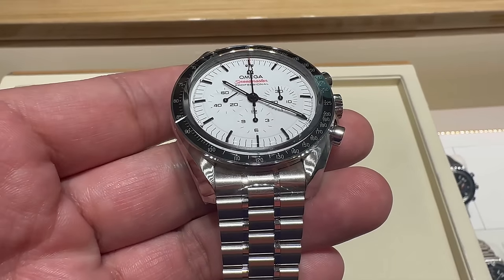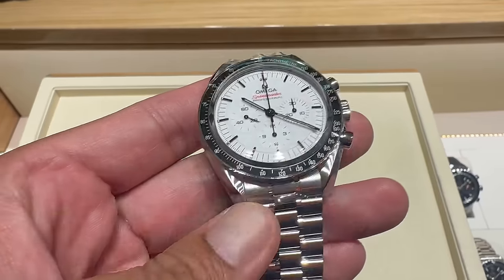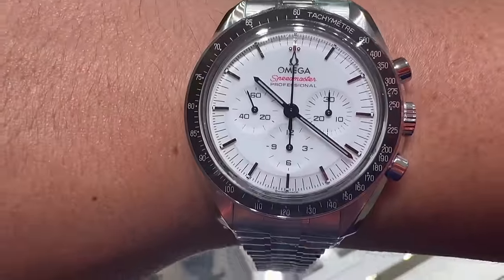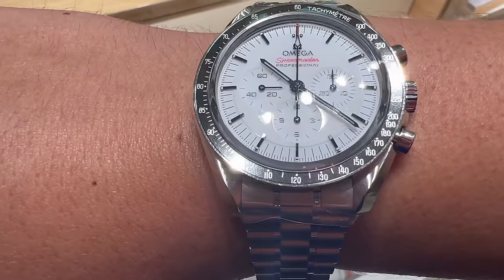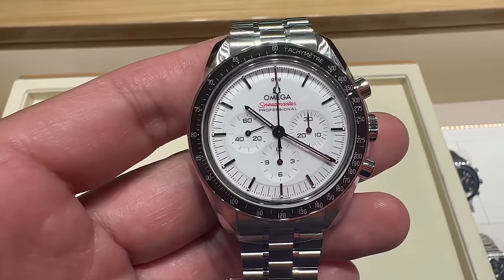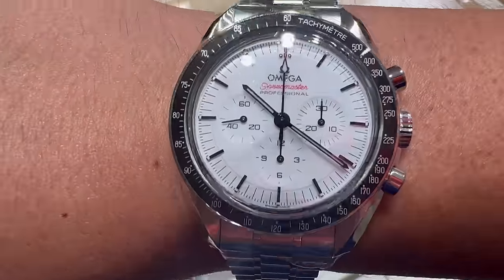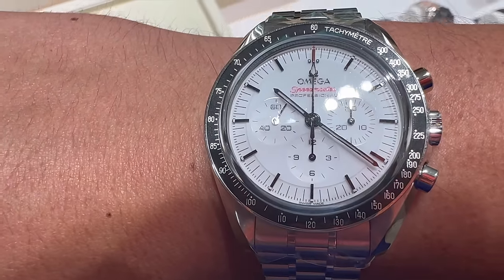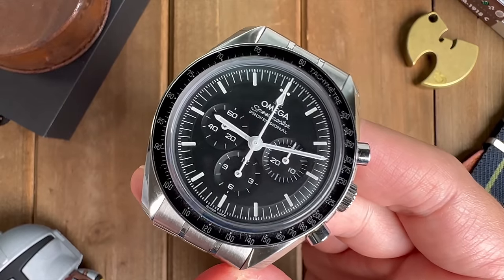Hands on with the Omega Speedmaster White Dial! Here's what no one else is talking about!?!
Howzit everyone I stopped by my local Omega Boutique to get hands on with the new white speedy!  To tell you the truth this watch is amazing and I will let you know in this video something that I noticed that no one else has been saying!